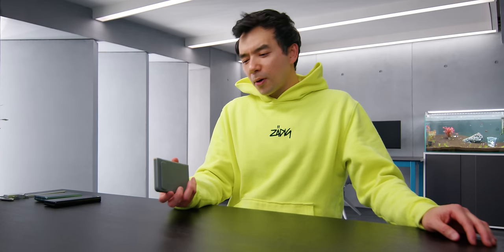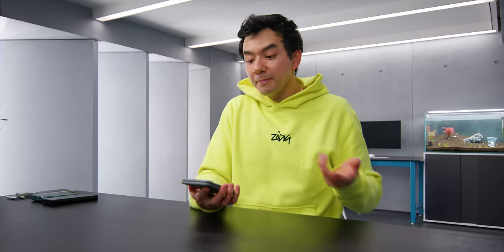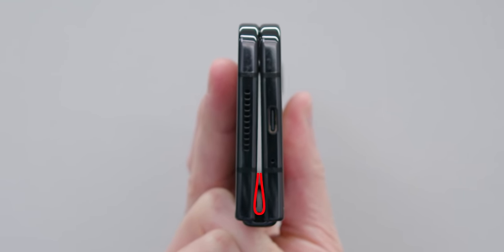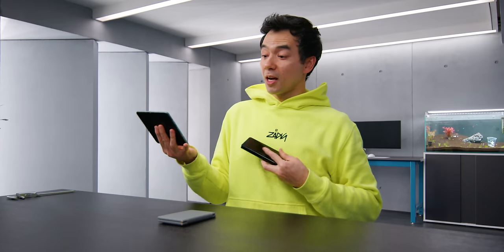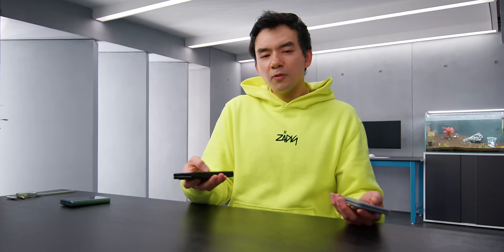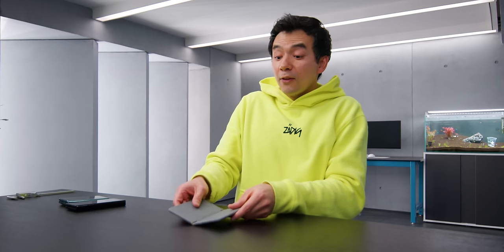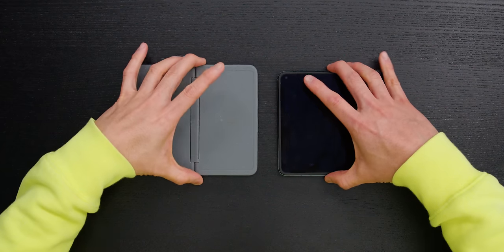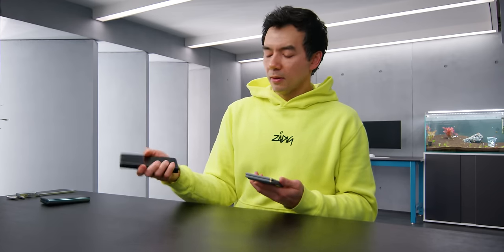About The Pixel Foldable…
The Google Pixel Fold device looks to be coming soon